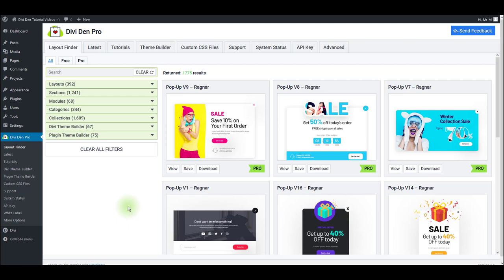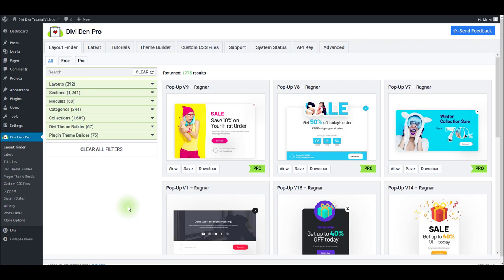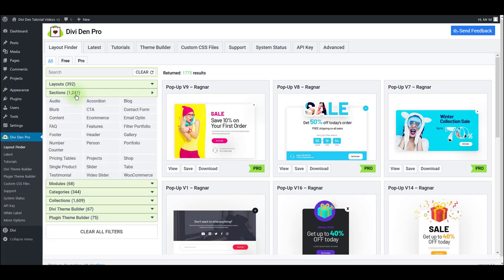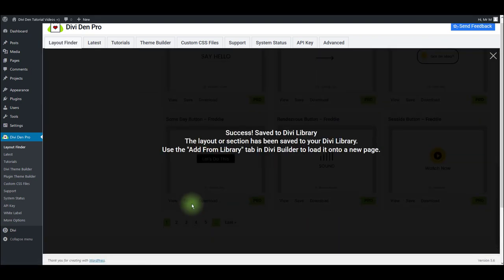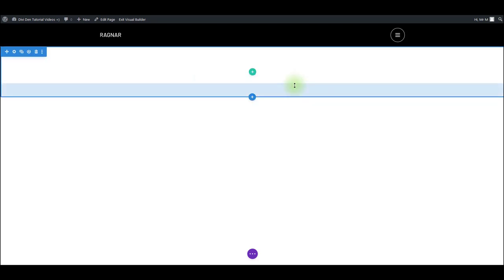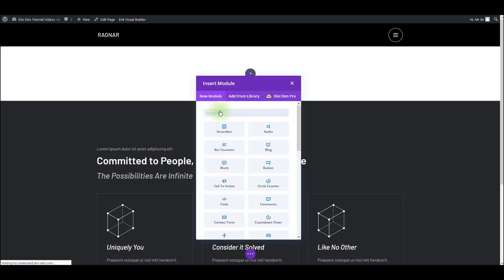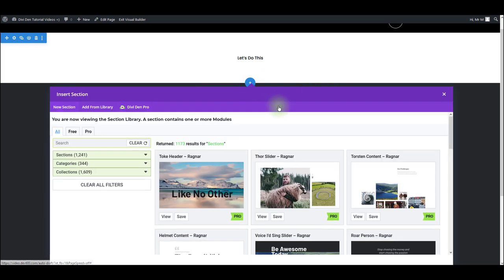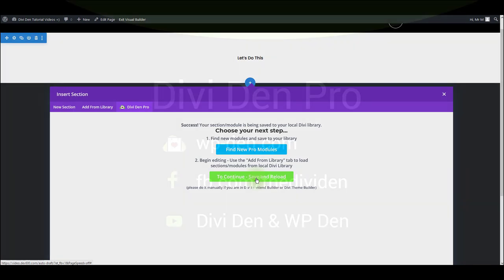Finding & Loading Sections - Divi Den Pro